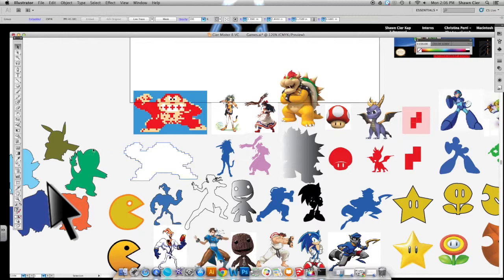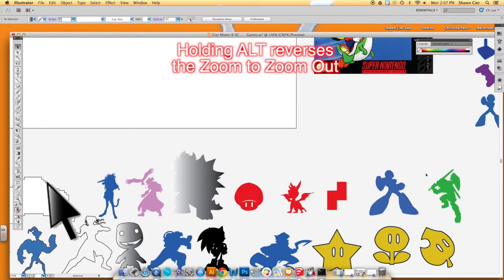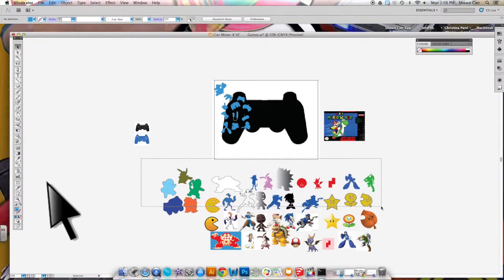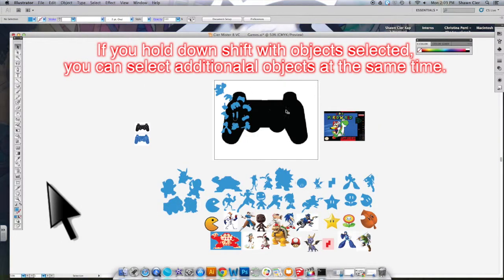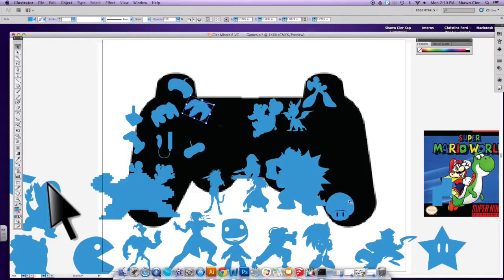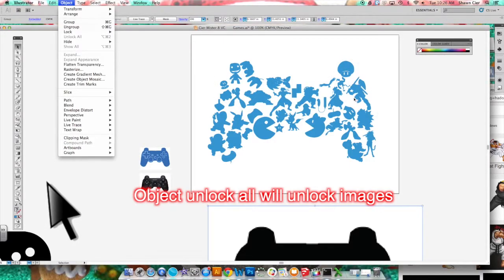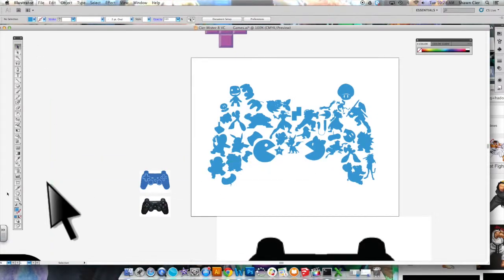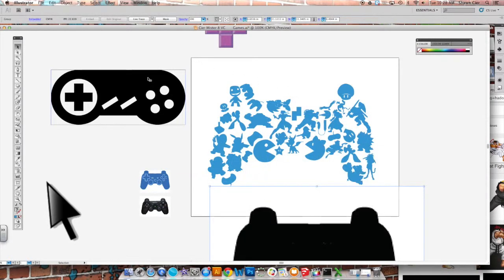Bolger Vector Collection VC final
This video is about VC final